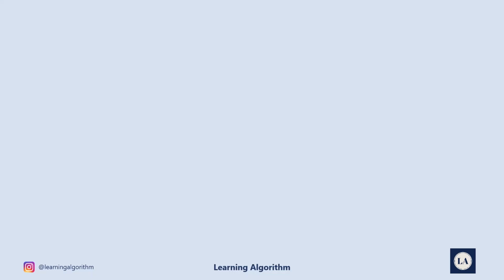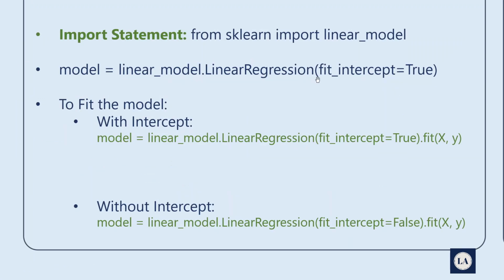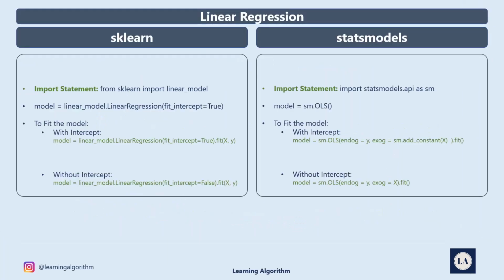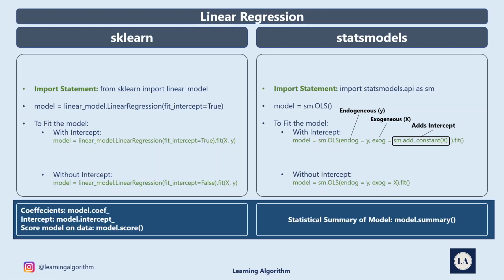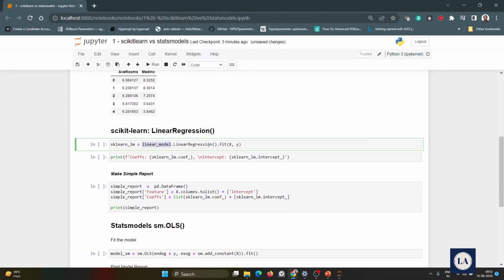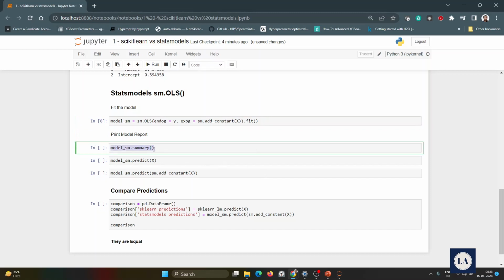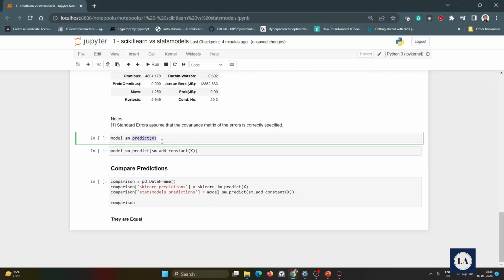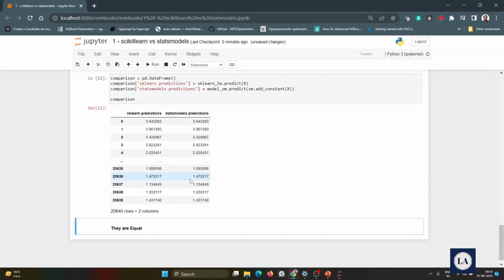scikit-learn vs Statsmodels in Python | Linear Regression in Python | Data Science in Python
Comparing Linear Regression in scikit-learn and statsmodels.